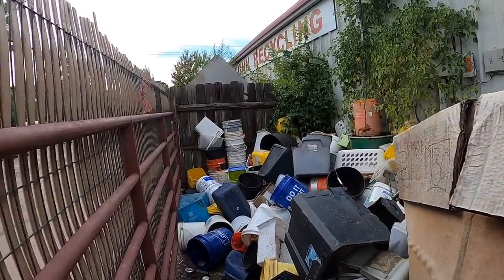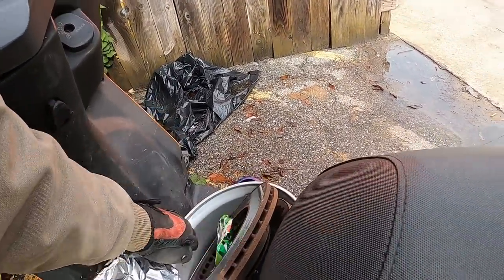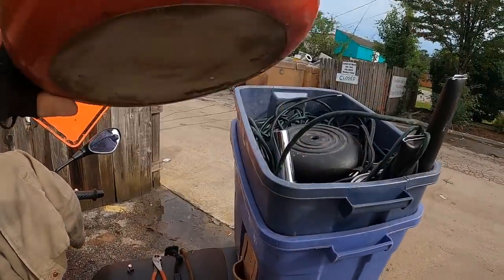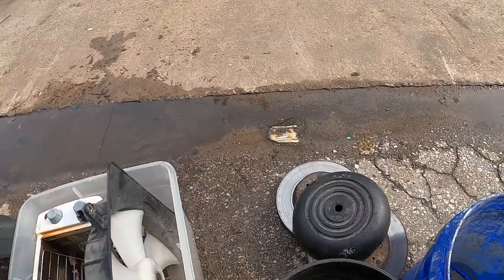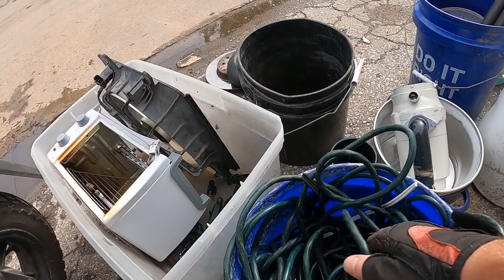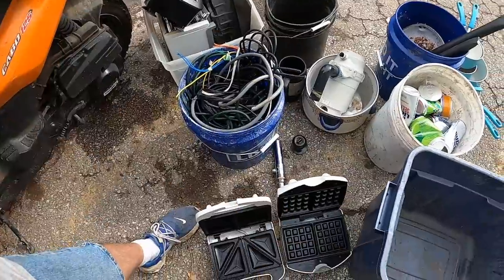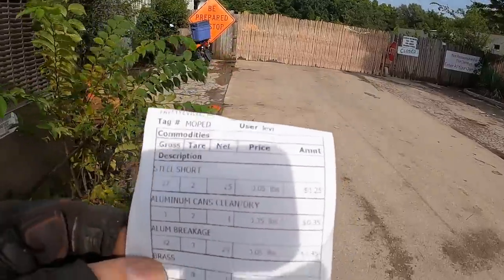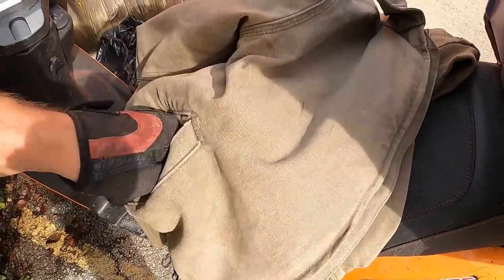How To Make Money Recycling Metal For Beginners - Scrap Yard Run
Scrap yard run and making money fun.